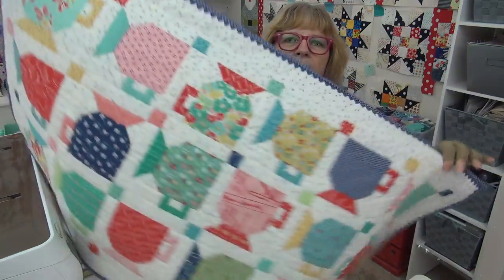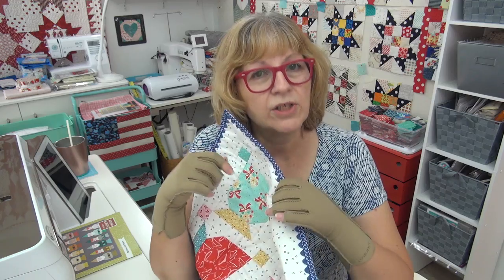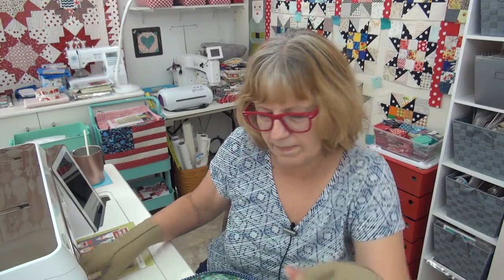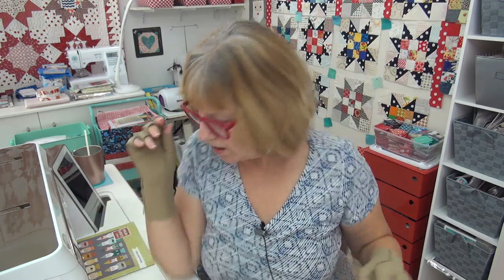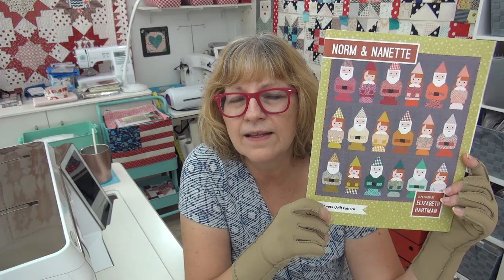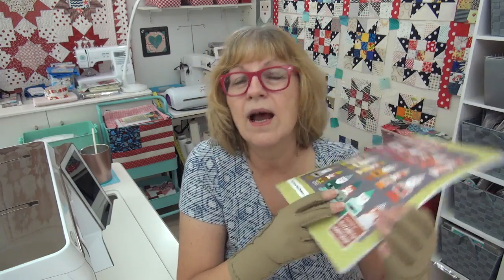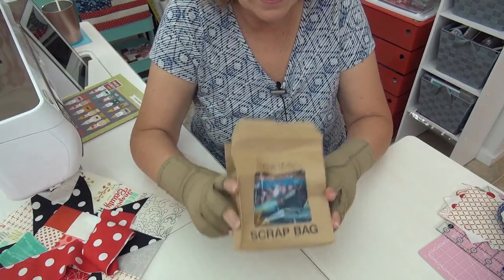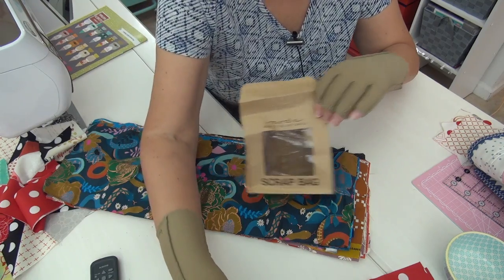Pat Sloan Aug 14 Quilt challenge 2020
Moda Scrap bag